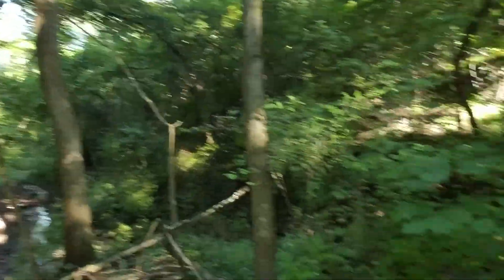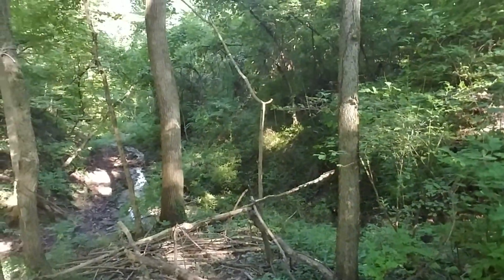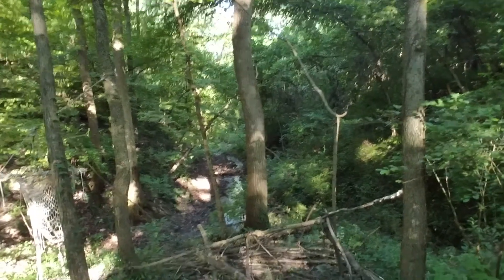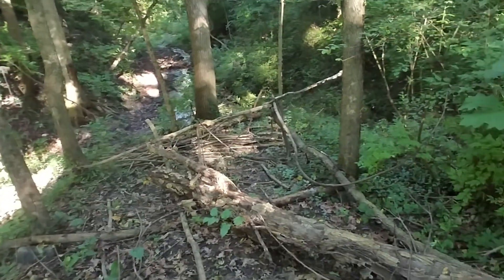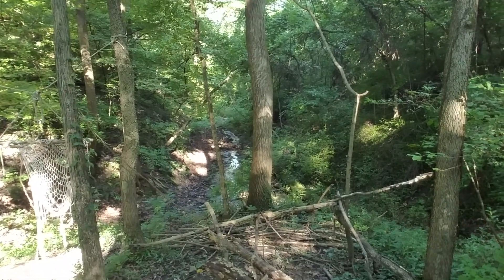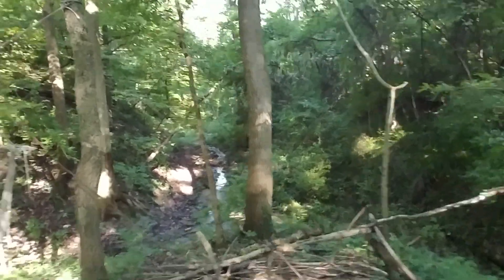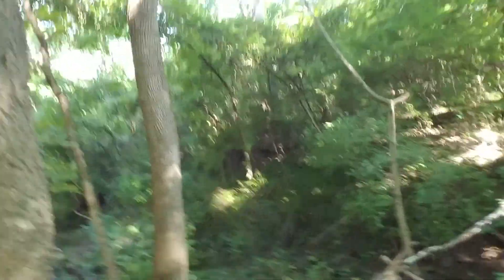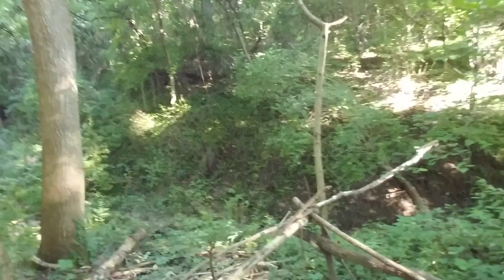Primitive building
Start small